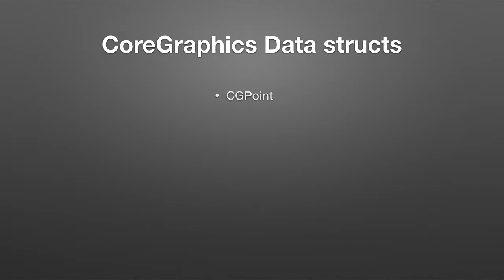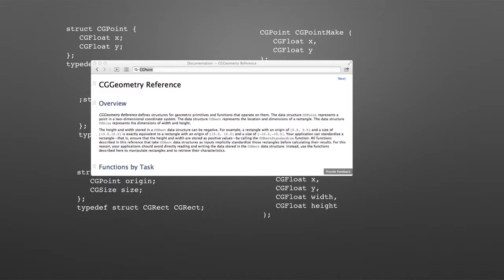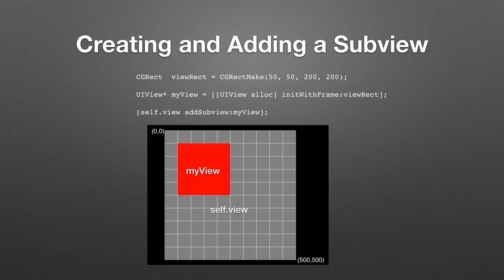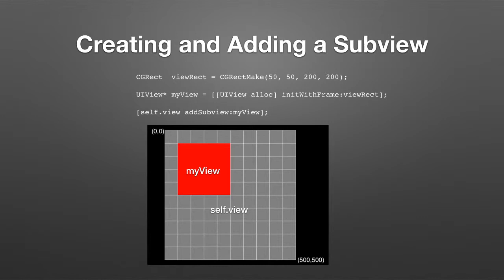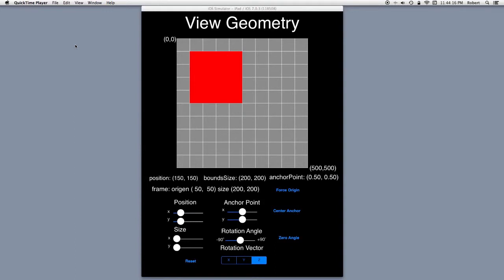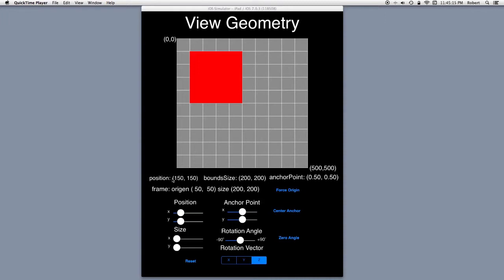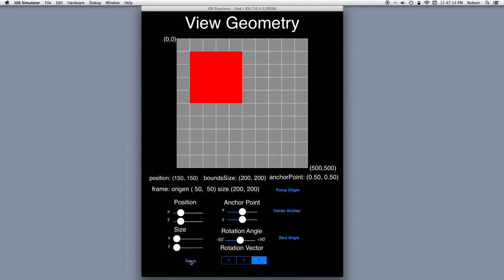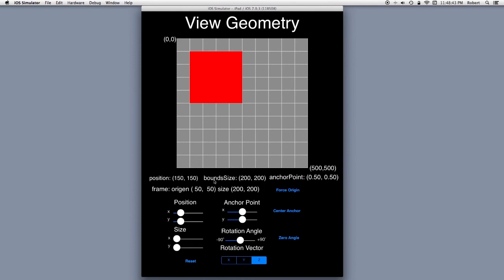View Geometry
Introduces the basic Core Graphics C data structures; explains how to create a view and add it as a subview to a superview;  explores the relationship between several UIView properties.